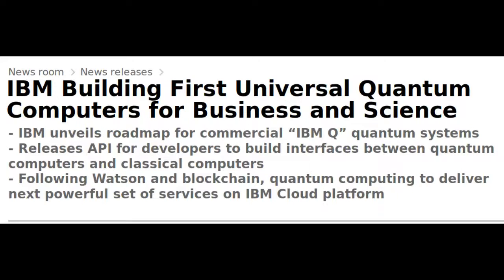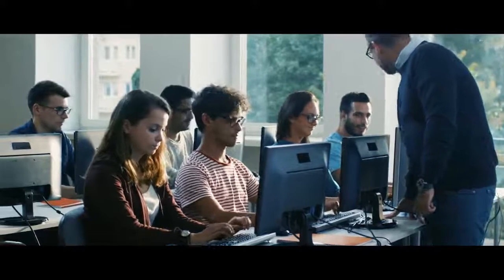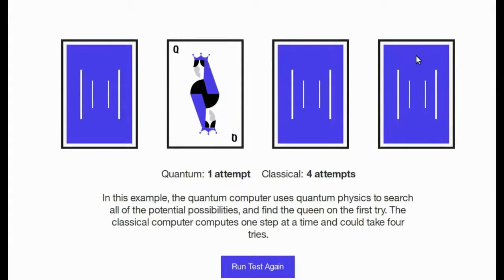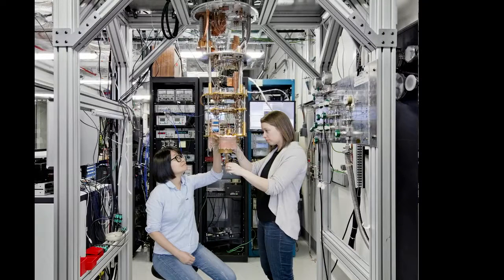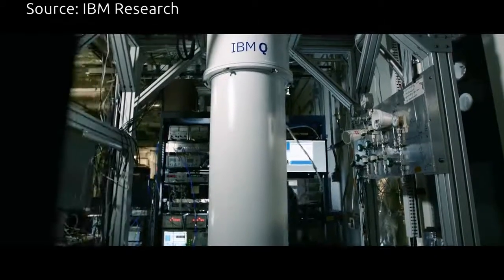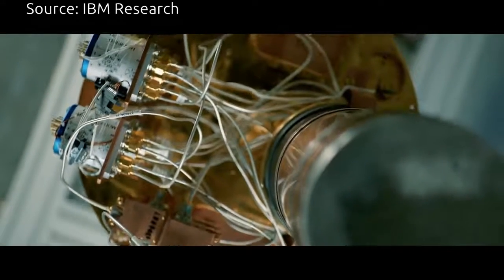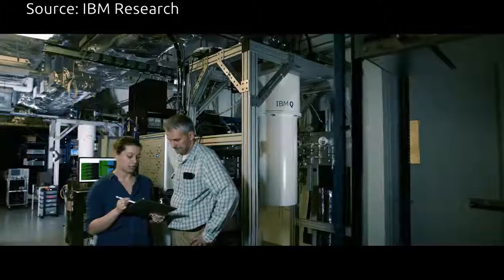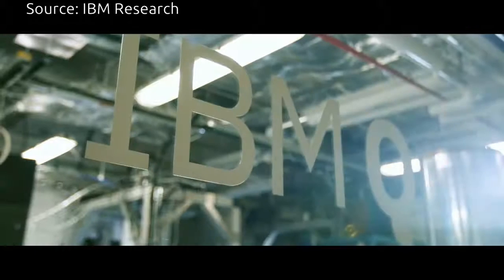IBM Q - IBM Building Quantum Computers for Business and Science | QPT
IBM has announced  an industry-first initiative to build commercially available universal quantum computing systems.

“IBM Q” quantum systems and services will be delivered via the IBM Cloud platform.
While technologies that currently run on classical computers, such as Watson, can help find patterns and insights buried in vast amounts of existing data, quantum computers will deliver solutions to important problems where patterns cannot be seen because the data doesn’t exist and the possibilities that you need to explore to get to the answer are too enormous to ever be processed by classical computers.

IBM also announced the release of a new API for the IBM Quantum Experience that enables developers and programmers to begin building interfaces between its existing five quantum bit (qubit) cloud-based quantum computer and classical computers, without needing a deep background in quantum physics.
 And, also announced the release of an upgraded simulator on the IBM Quantum Experience that can model circuits with up to 20 qubits. In the first half of 2017, IBM plans to release a full SDK (Software Development Kit) on the IBM Quantum Experience for users to build simple quantum applications and software programs.

The IBM Quantum Experience enables anyone to connect to IBM’s quantum processor via the IBM Cloud, to run algorithms and experiments, work with the individual quantum bits, and explore tutorials and simulations around what might be possible with quantum computing.

IBM Q systems will be designed to tackle problems that are currently seen as too complex and exponential in nature for classical computing systems to handle. One of the first and most promising applications for quantum computing will be in the area of chemistry. Even for simple molecules like caffeine, the number of quantum states in the molecule can be astoundingly large – so large that all the conventional computing memory and processing power scientists could ever build could not handle the problem.

IBM’s scientists have developed techniques to efficiently explore the simulation of chemistry problems on quantum processors and experimental demonstrations of various molecules are in progress. In the future, the goal will be to scale to even more complex molecules and try to predict chemical properties with higher precision than possible with classical computers.

Images / Video source: IBM / IBM Research / Connie Zhou for IBM